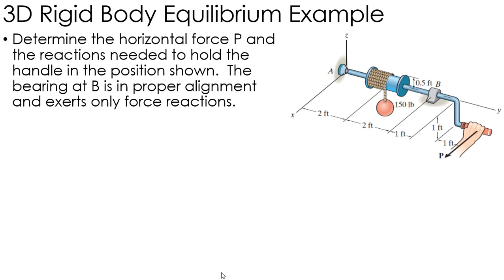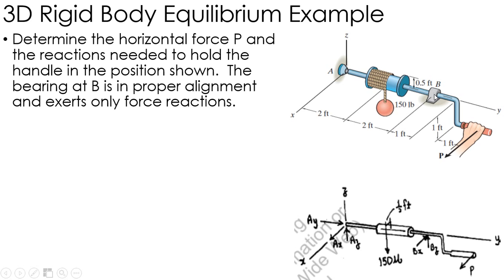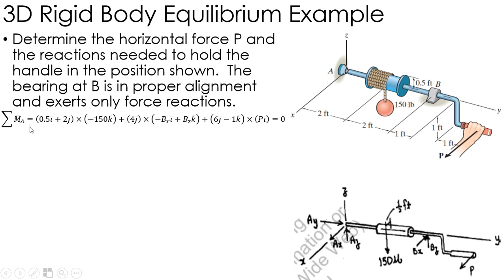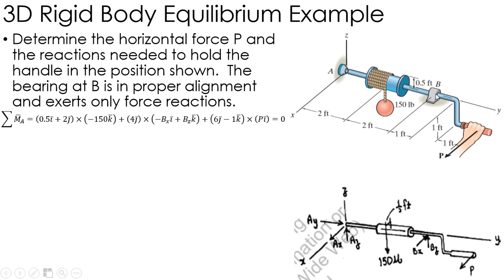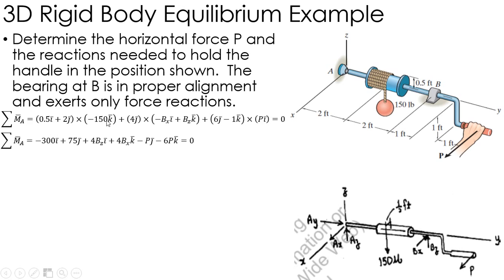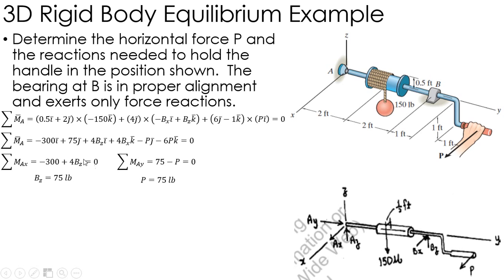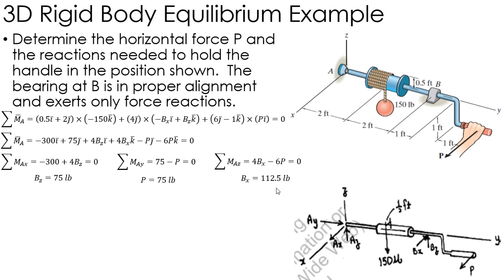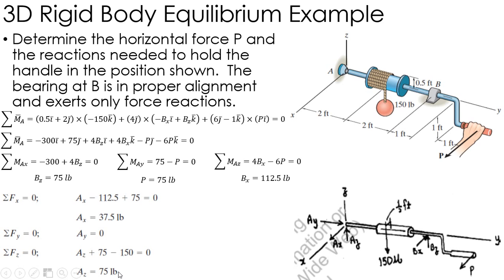Statics Example: 3D Rigid Body Equilibrium